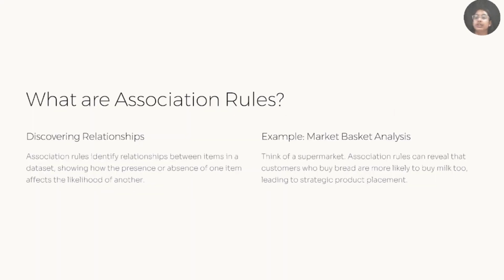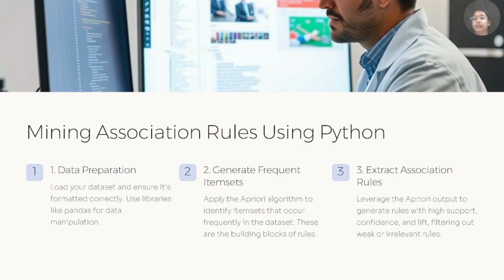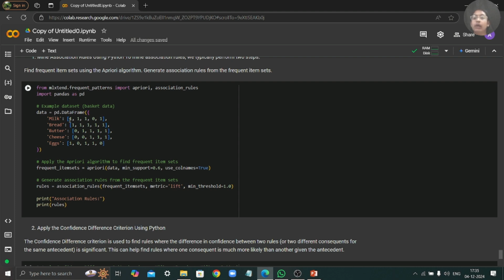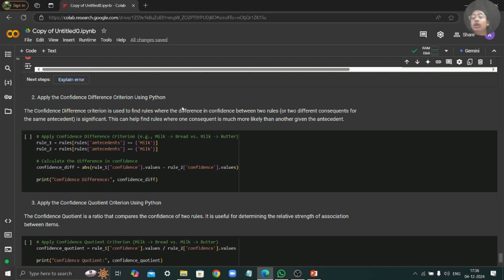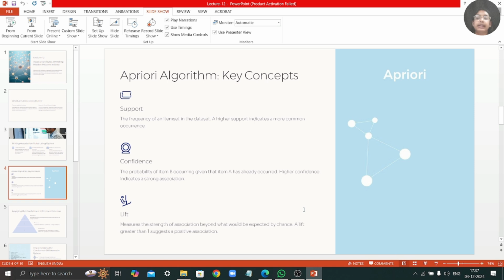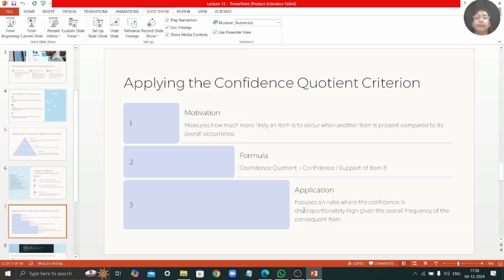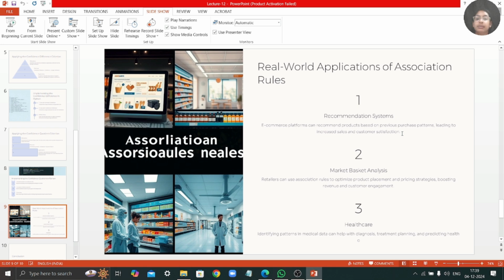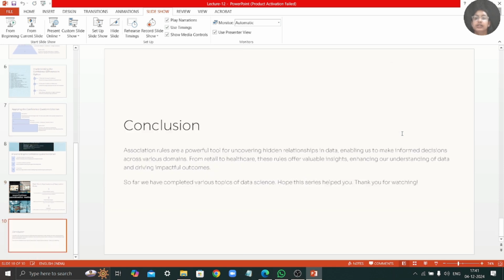#12: ASSOCIATION RULES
Welcome to our deep dive into Association Rules! 🌟 In this video, we explore the fundamentals of association rule mining, a key concept in data mining and machine learning.

What You’ll Learn:
📌 What are Association Rules?
📌 Key concepts: Support, Confidence, and Lift
📌 Applications in market basket analysis and beyond
📌 Step-by-step examples to build and interpret rules

This video is perfect for data enthusiasts, students, and professionals looking to strengthen their knowledge in data analysis and decision-making processes.

💻 Tools Used:
We’ll demonstrate how to implement Association Rules using Python (or your preferred tools).